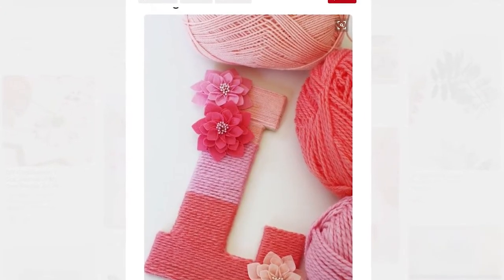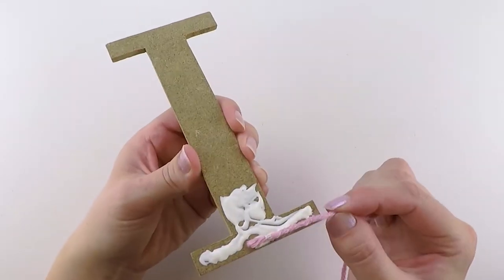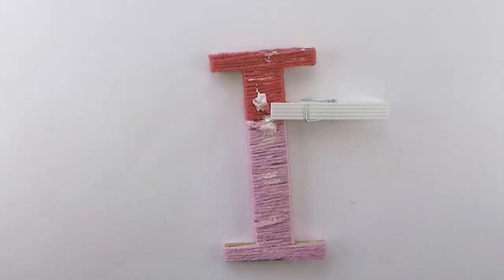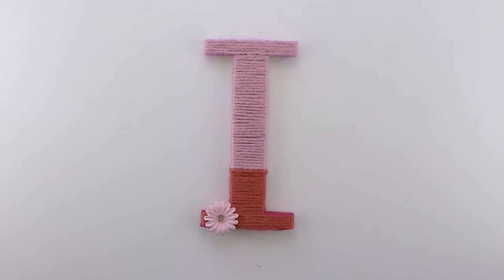How To Make Yarn Letters | Wall Decor (Pin#8)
Need a pretty wall decoration? Maybe a quick baby shower gift? Then these wooden yarn letters are just it! They are super cute and really easy to make :D

ღ Music credit
Valesco - Cloud 9